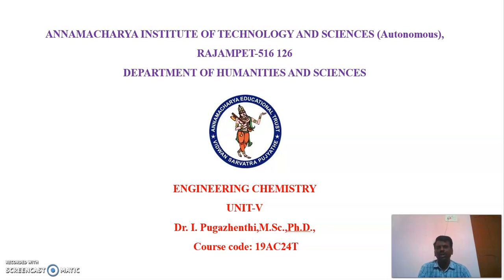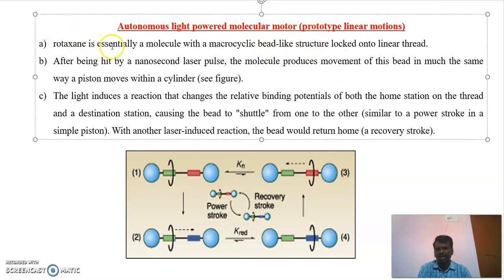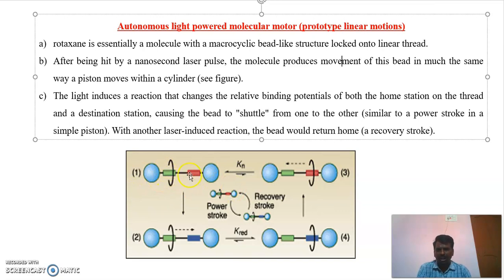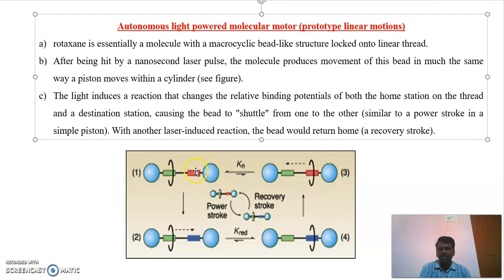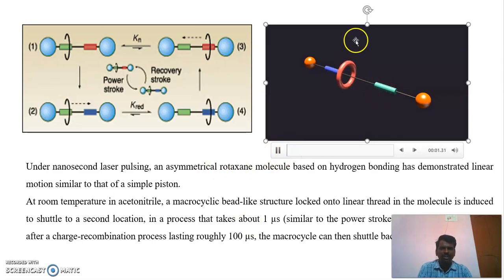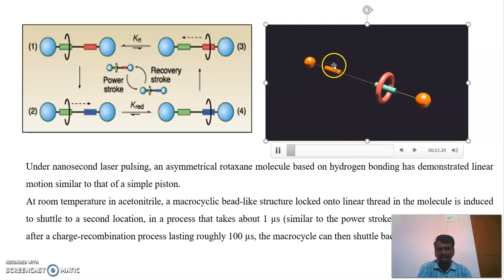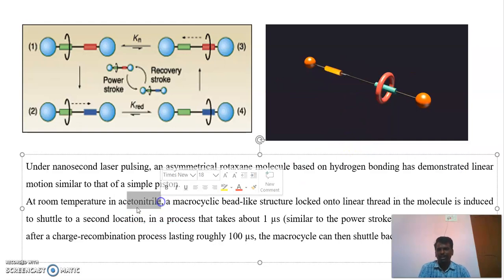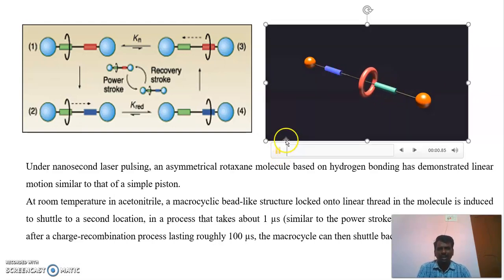Engineering Chemistry 5.7 Autonomous light powered molecular motor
I B.Tech II Semester. Engineering Chemistry. Unit-5 Molecular machines and switches